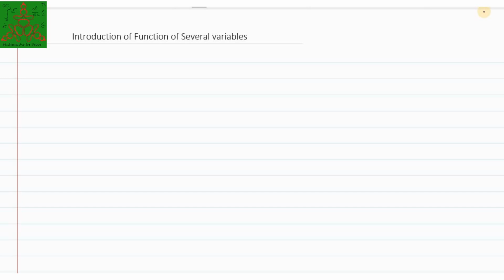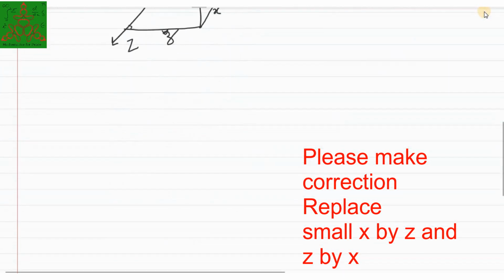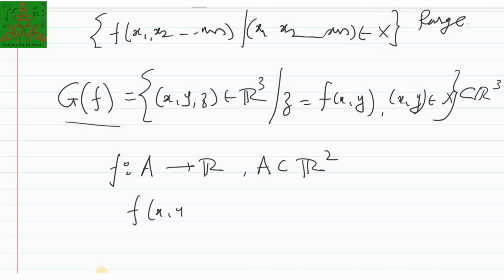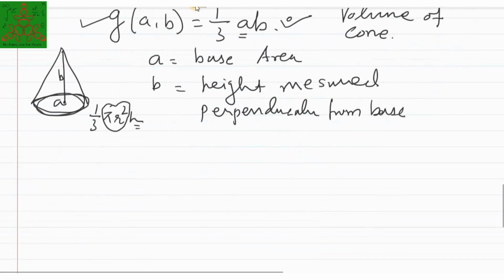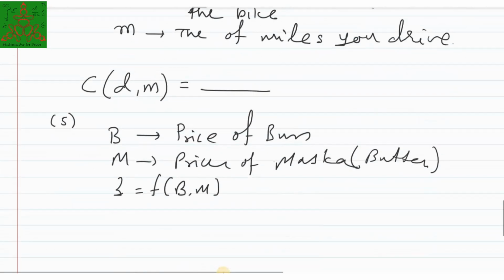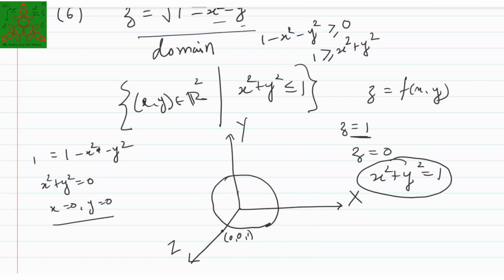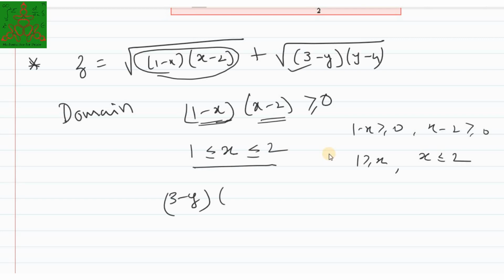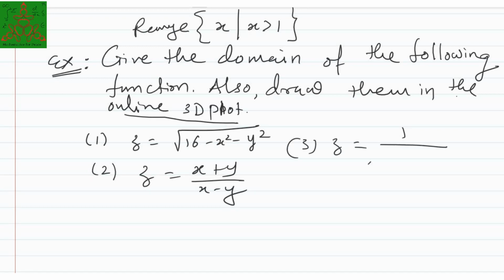Advanced Calculus | Introduction to Function of Several variables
Video is give idea about the function of several variables. Here explain examples of functions, finding their domain and range for two or three variables

For learn about open sets, please watch the following video.